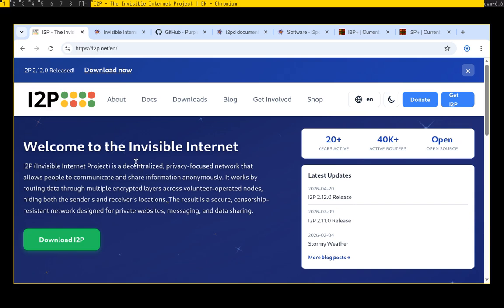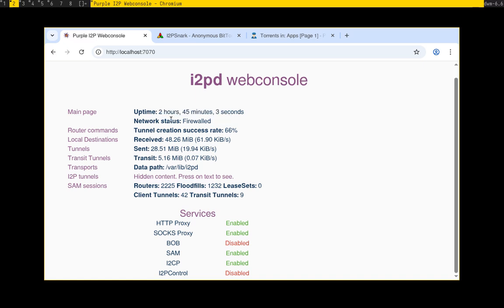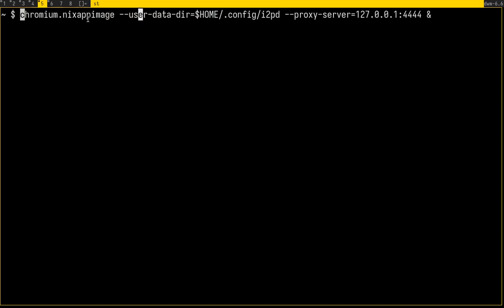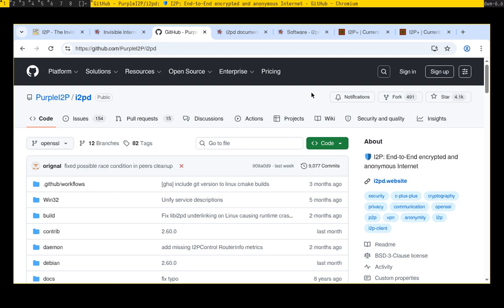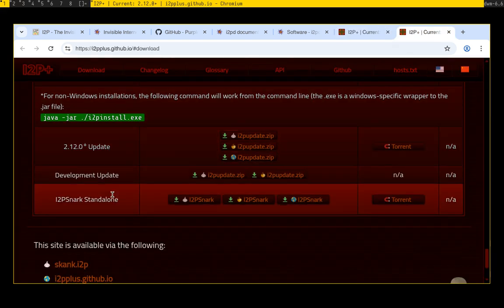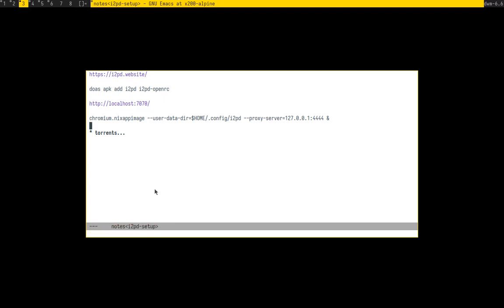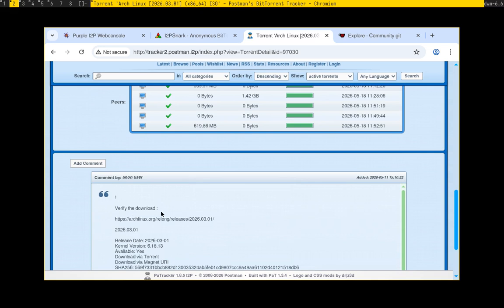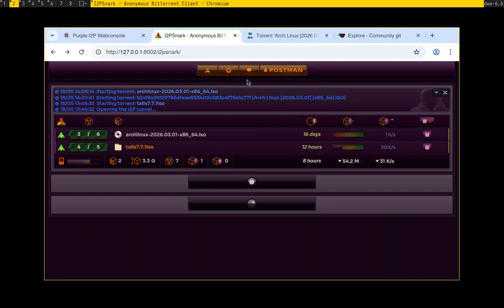introduction to i2p – the invisible internet protocol (i2pd setup + torrents)